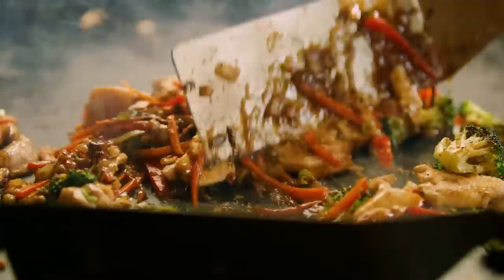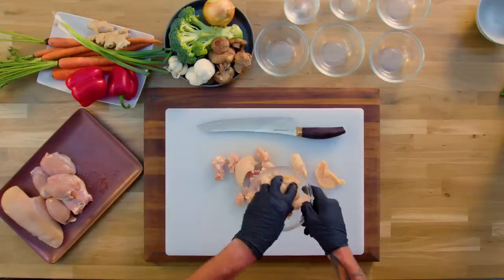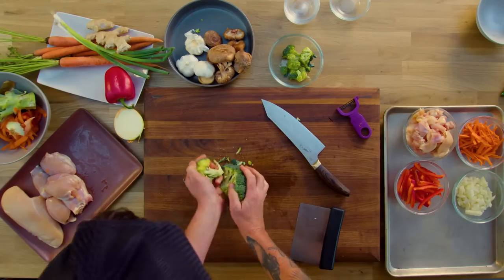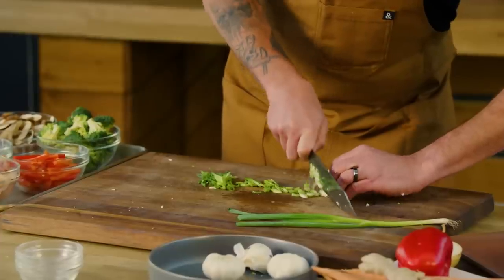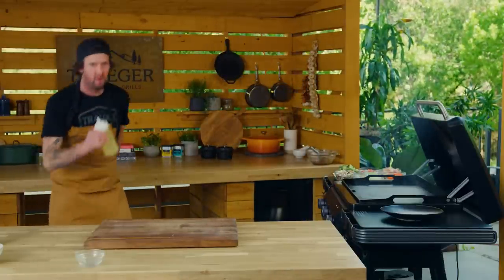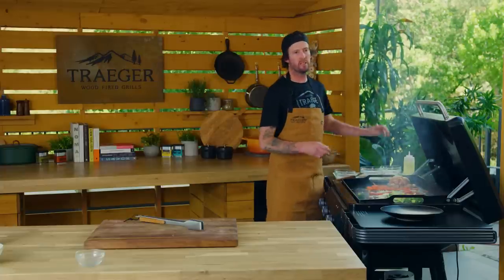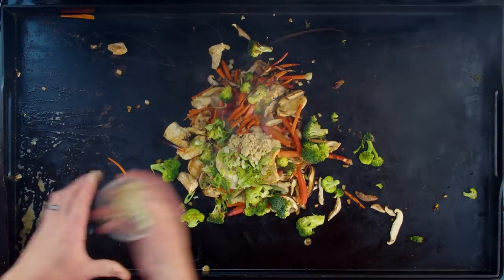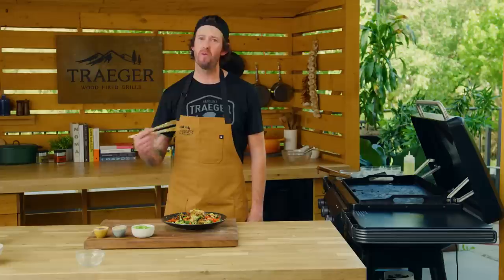Austen Granger Shakes Up Stir Fry | Traeger Grills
With chicken, hearty vegetables, and perfectly cooked noodles or rice, Austen Granger shows how to make a delicious stir fry on the Traeger Flatrock™ Flat Top Grill. Customization is one of the best things about this dish, and you can adjust your main ingredients and sauces to be more savory, sweet, umami, or whatever you’re craving that day. Learn how to properly prep your ingredients to master this quick cooking technique like a pro.